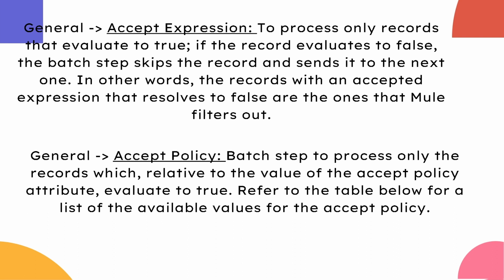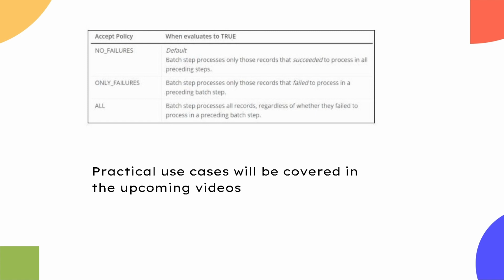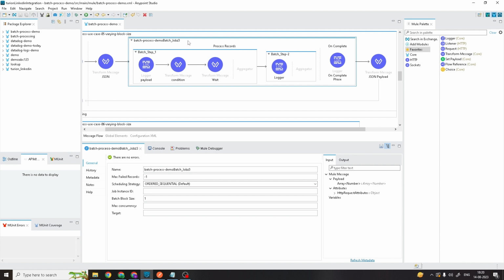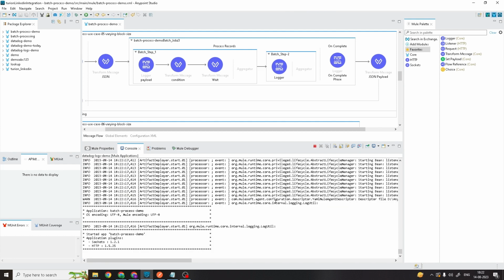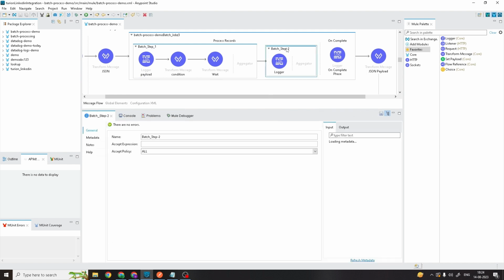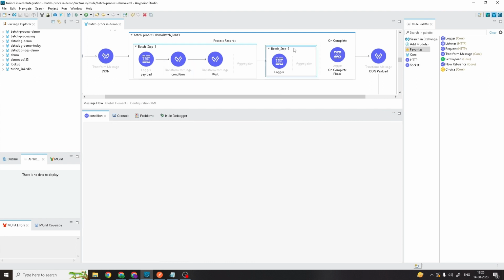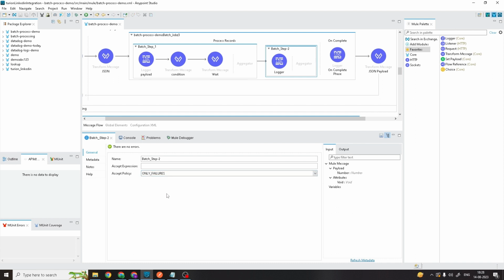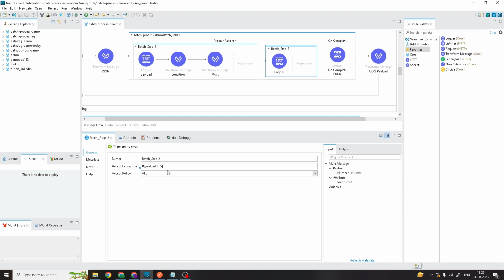Part 5 | Batch Processing | Accept Expression | Accept Policy | Mule 4 | Mulesoft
In this part we will learn how you can utilize Accept Expression and Accept Policy configuration in Batch Processing.